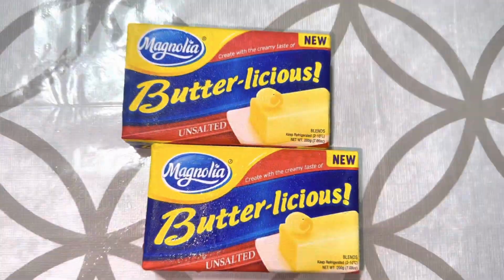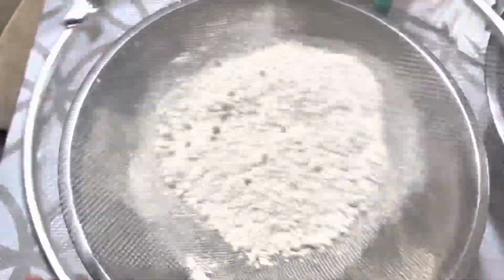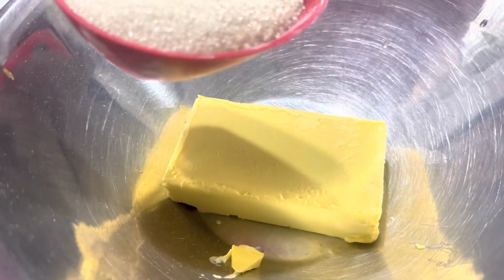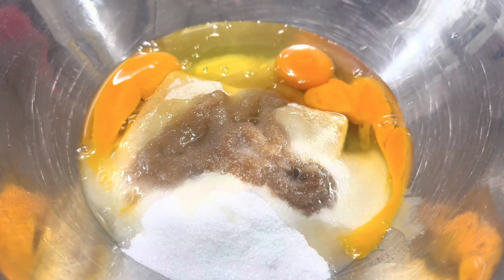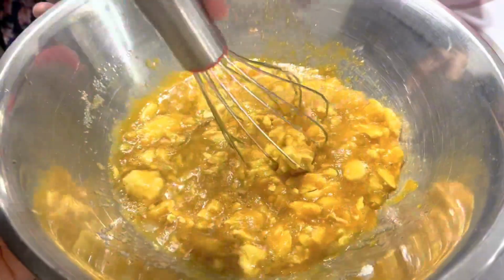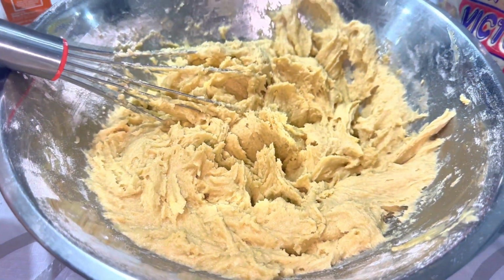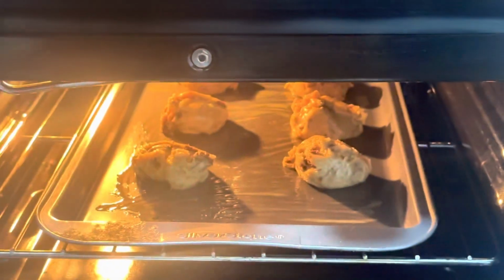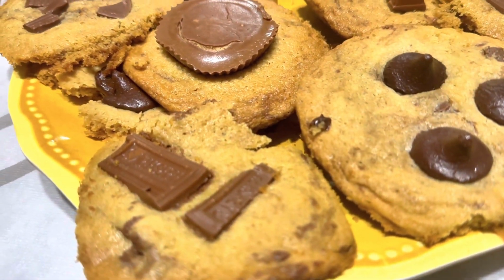Chocolate Chip Cookies | Easy Recipe | Chewy Cookies